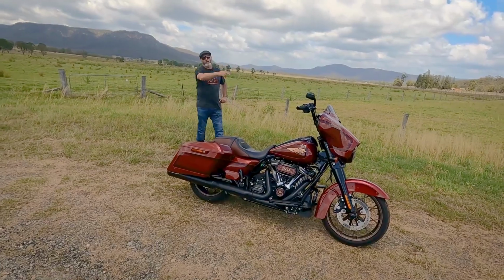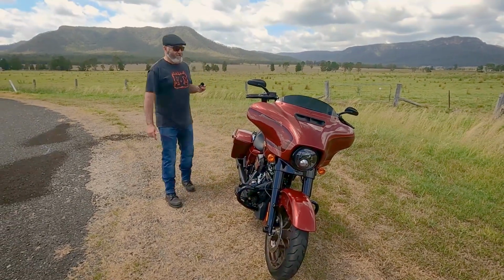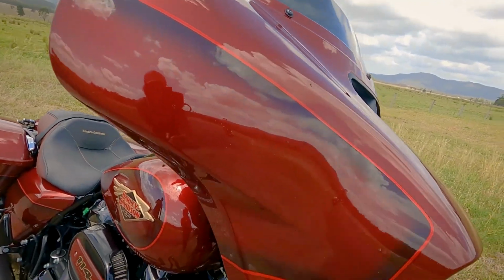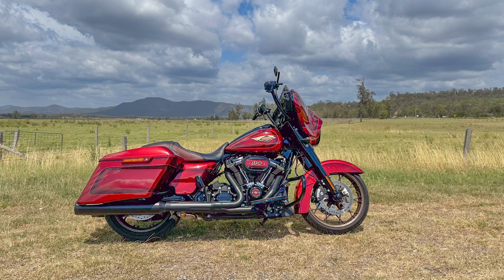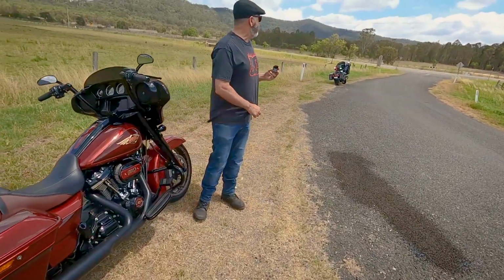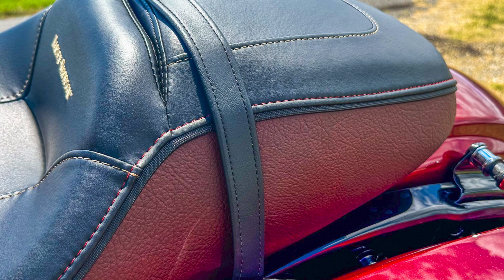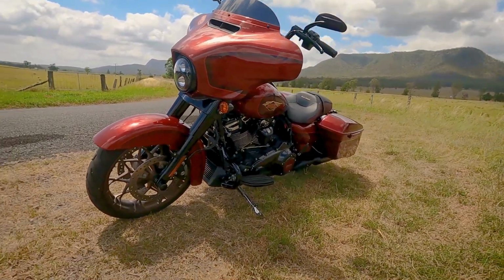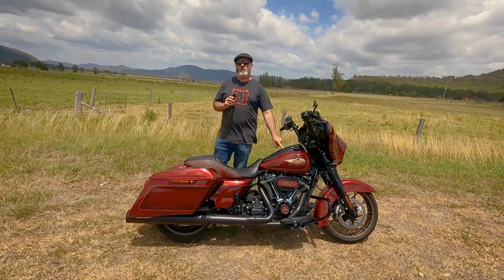Upgrades For The Harley-Davidson 120th Anniversary Street Glide Special!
In this episode we discuss the mods made to the 2023 Harley-Davidson 120th Anniversary Street Glide Special.